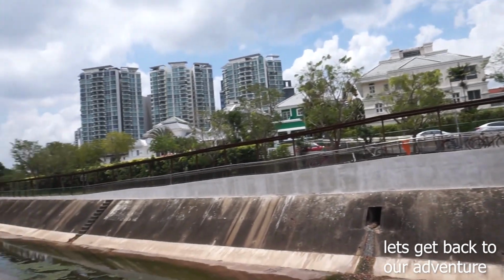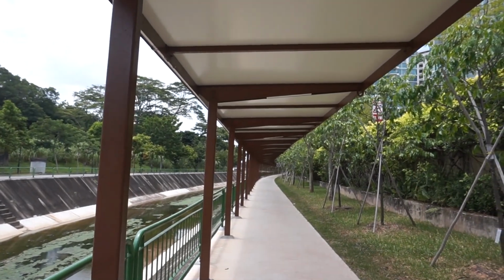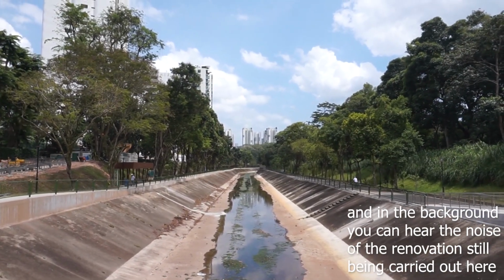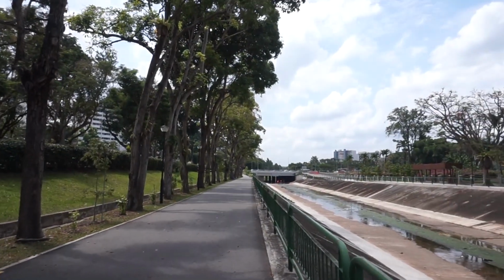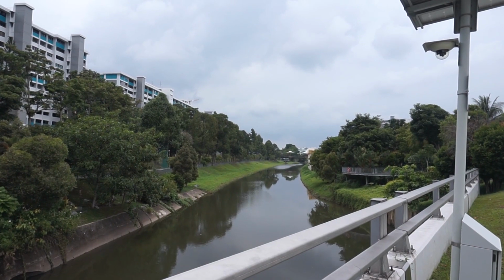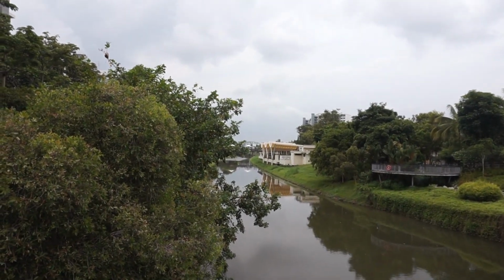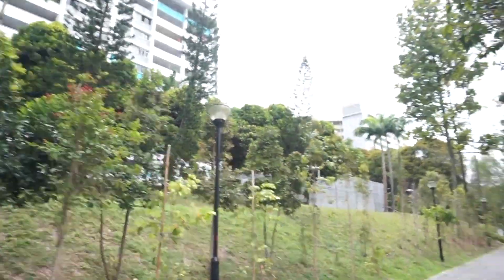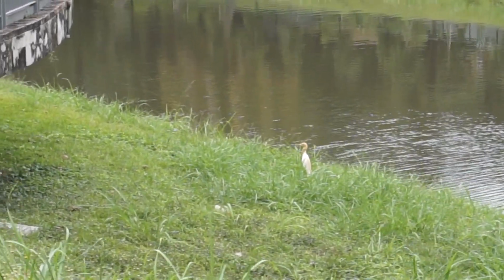GettingLost Adventures : Walking along the Sungei Ulu Pandan. Scenic views along the Park Connector.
Welcome to another Adventure with GettingLost. Lets continue our along the Ulu Pandan Park Connector. And we are at the portion of the Sungei Ulu Pandan, were it gets beautiful, scenic and picturesque. So join me for that adventure.

Blogger  gettinglostsg.blogspot.sg